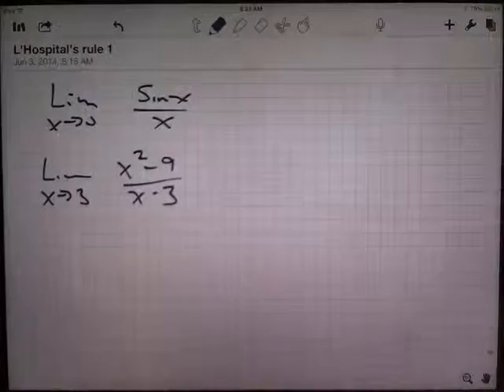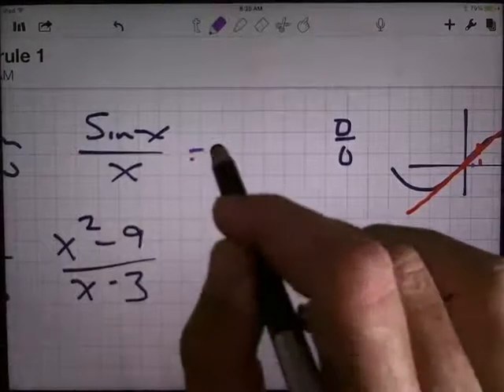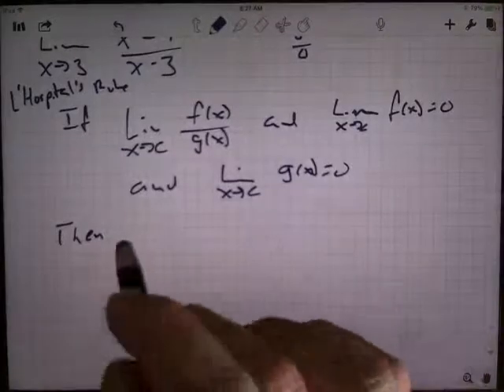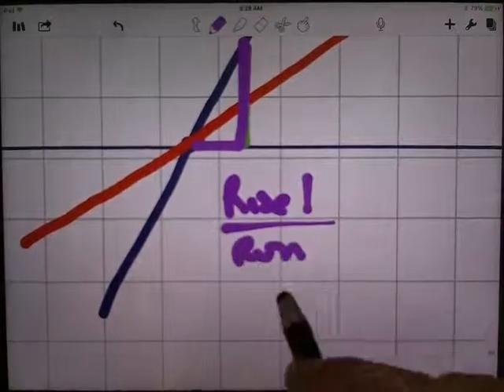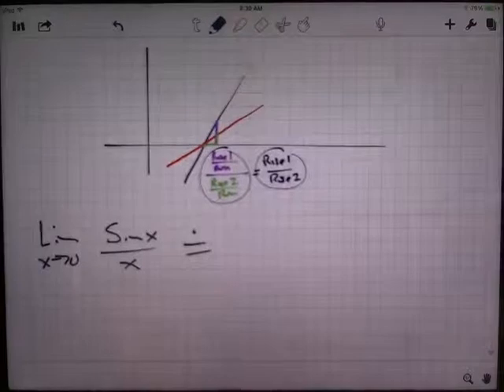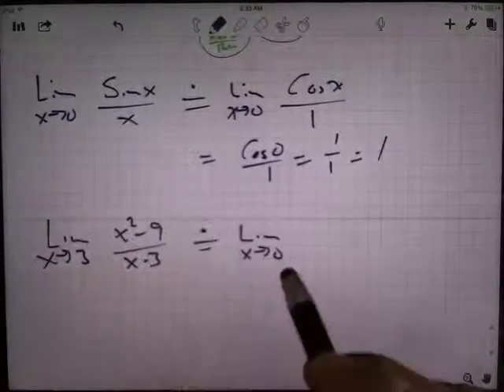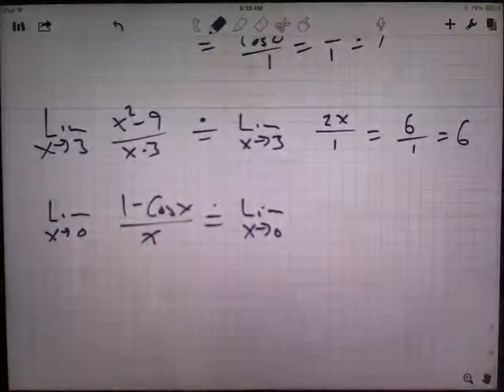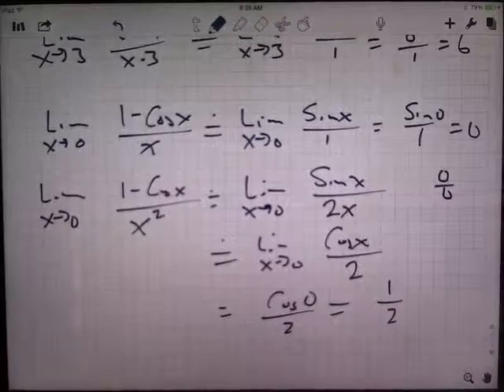lHospitals rule 1